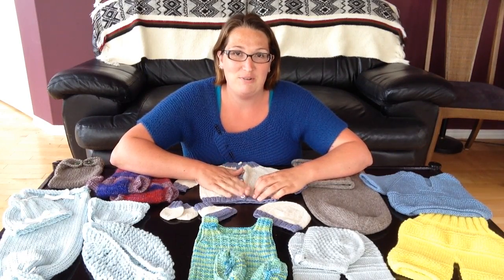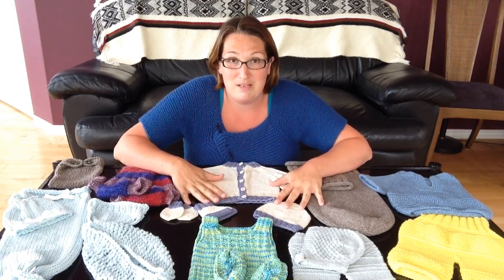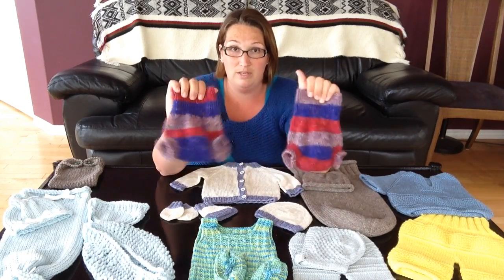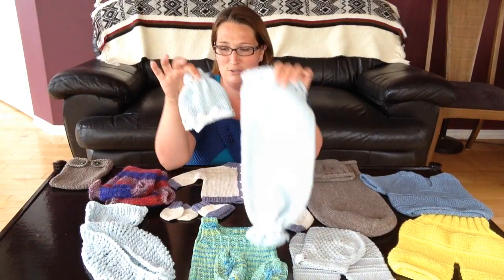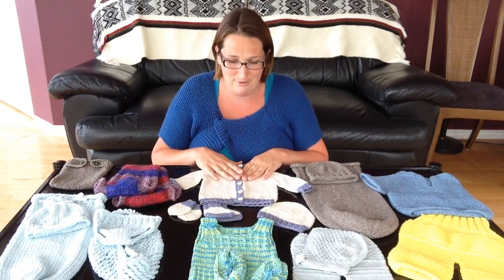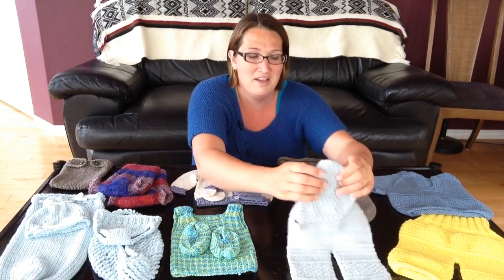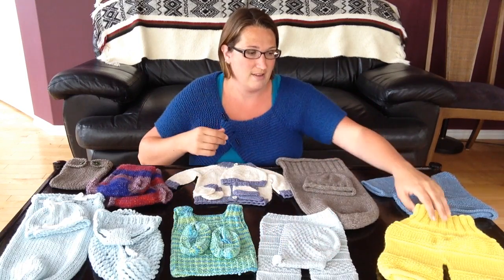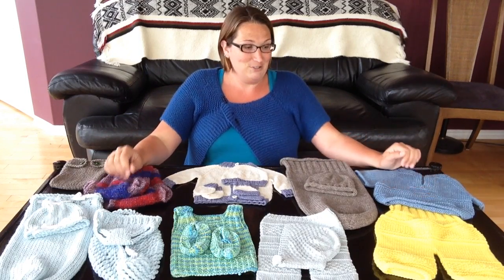Free Baby Knitting Patterns; Wool Soaker, Clothing, and Newborn Photo Props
I have had so much fun creating my baby some lovely knitted projects while pregnant, all of which have come from free patterns from ravelry, I have made a few wool soakers for cloth diapering at night, fitted diapers with wool cover, a couple of more heirloom pieces, clothing, sleep sacs, and a few photo props for some newborn photos; you can find more info on ravely find me under knittertracy